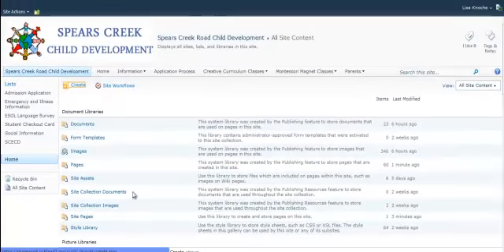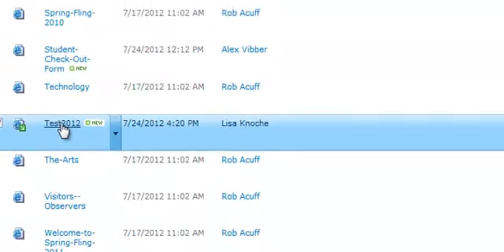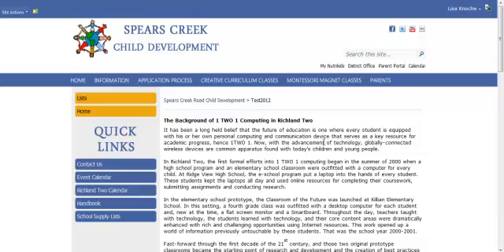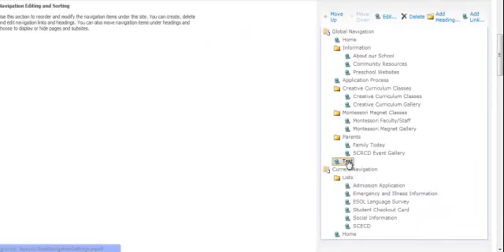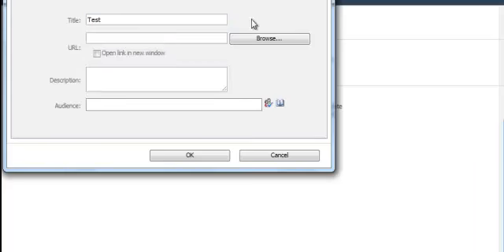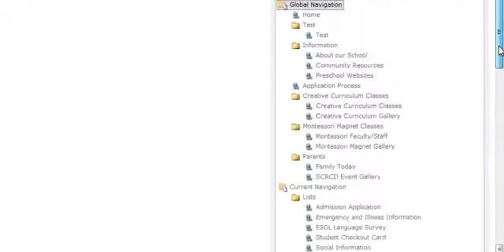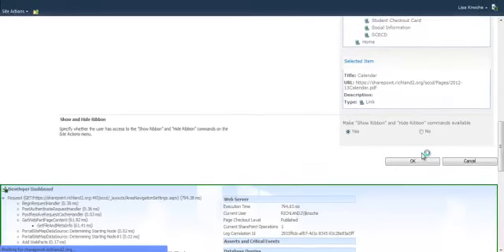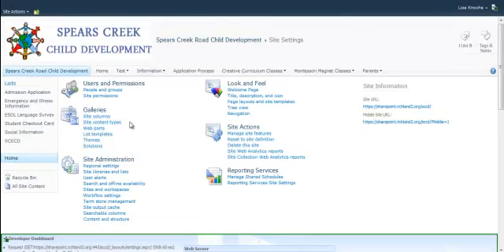SharePoint Navigational Bar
How to add links to the Navigational bar